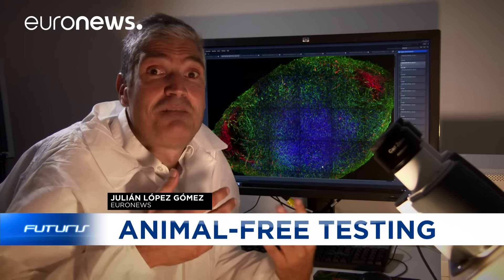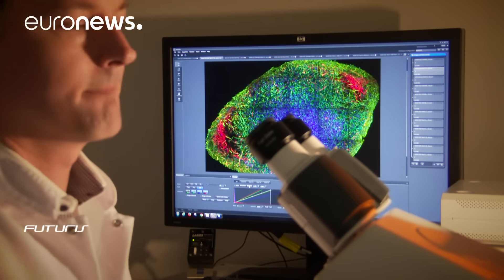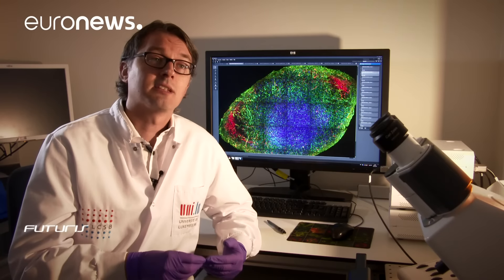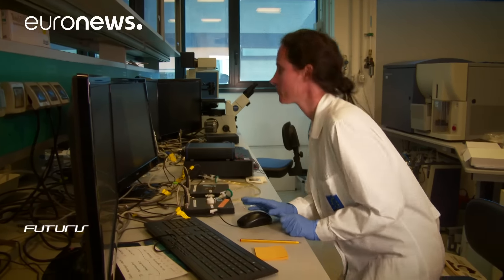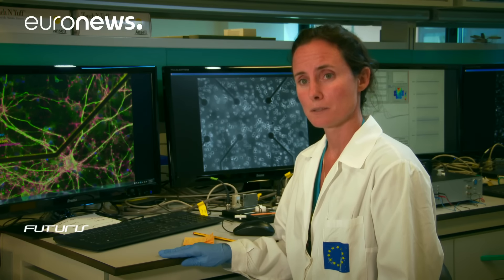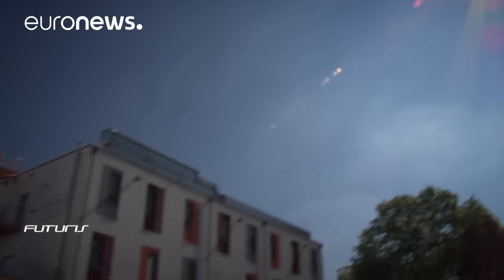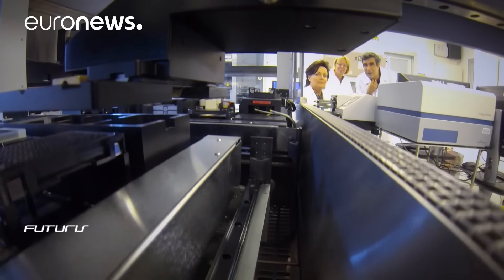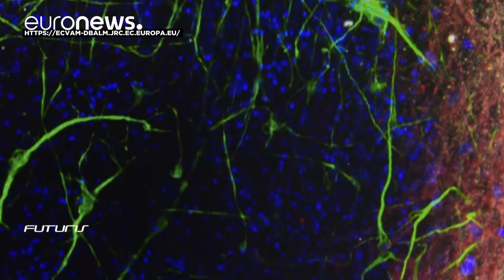Replacing animal testing with cultured human cells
Scientists at the University of Luxembourg have engineered human brain tissue, created from stem cells. They think that this bioengineering can push the limits of their knowledge in biomedicine without having to use animals in lab testing. This edition of "Futuris" meets scientists around Europe who are not short of ideas about how to reach this goal.